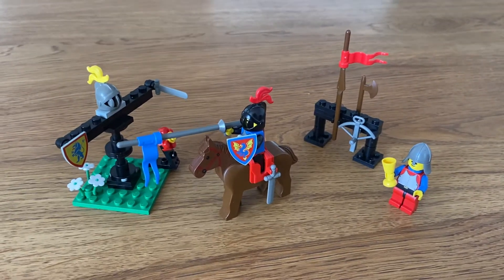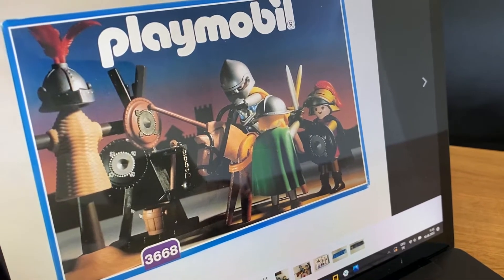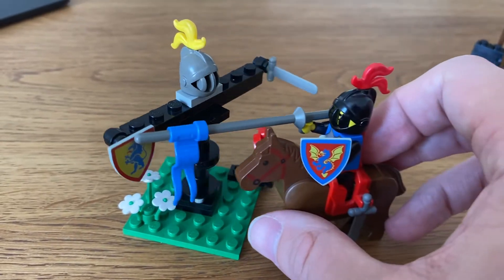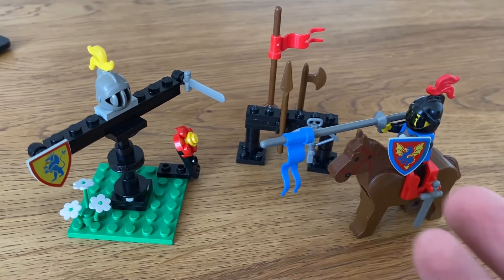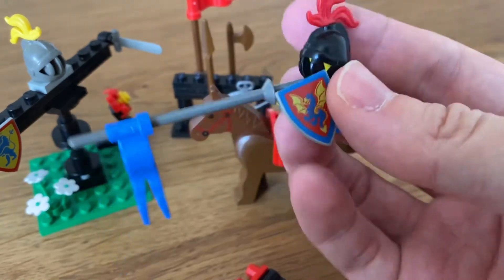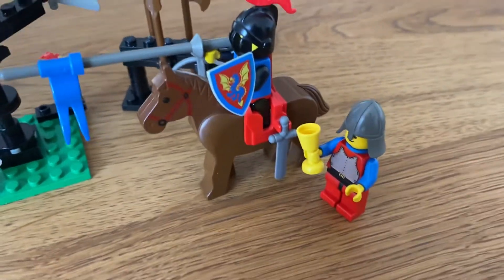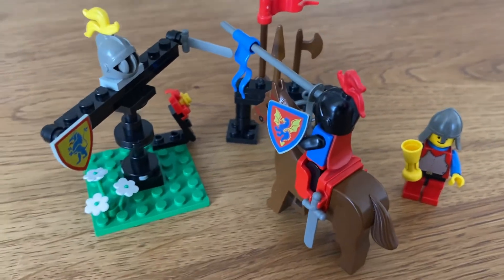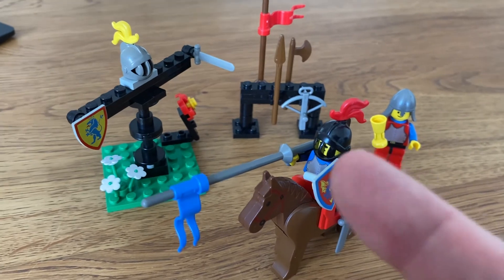LEGO® MOC Black Knights Quintain PLAYMOBIL® Homage [Not approved/sponsored/endorsed by LEGO Group]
MOC (my own creation) of a Black Knights Quintain and an homage to a classic Playmobil® set of the 90s.

LEGO® is a trademark of the LEGO Group. This video clip or website is not sponsored, approved or endorsed by the LEGO Group.

This website is not owned, operated, supported, or authorized by geobra Brandstätter Stiftung & Co. KG. geobra Brandstätter Stiftung & Co. KG has neither approved this website nor the information and links contained therein and assumes no responsibility for them; it provides no explicit or implied warranty for the information or links on this website or any linked websites, and is not bound by statements made on this website or by those offering it. The trademarks PLAYMOBIL®, PLAYMOBIL® SYSTEM X, PLAYMOBIL® RC TRAIN, and PLAYMOBIL® FUNPARK, as well as copyrighted images of PLAYMOBIL® products, are the exclusive property of geobra Brandstätter Stiftung & Co. KG, which reserves all rights.